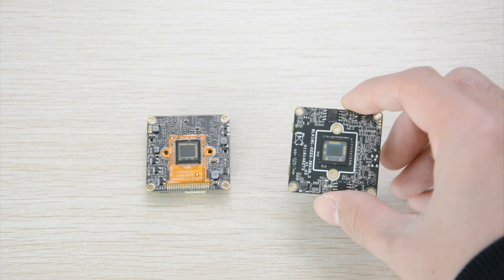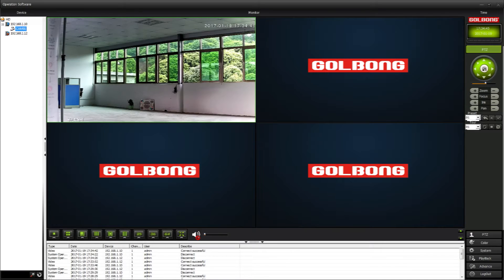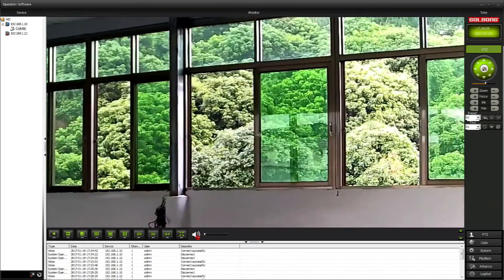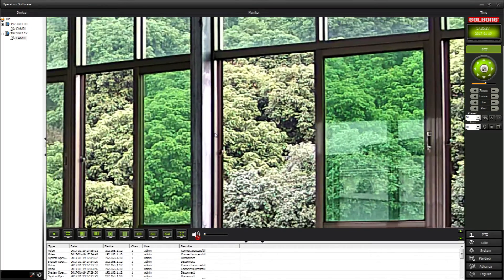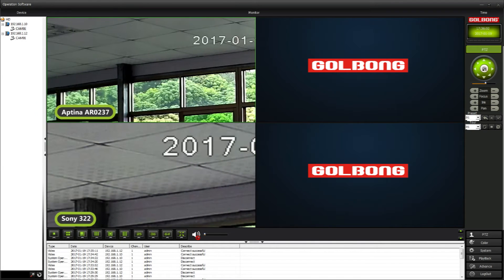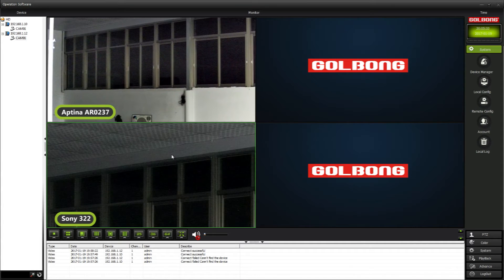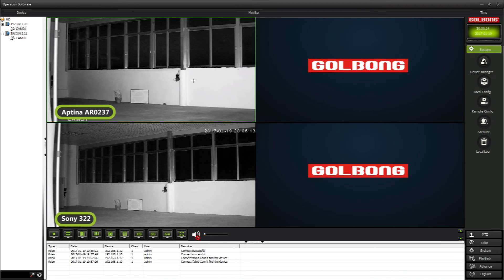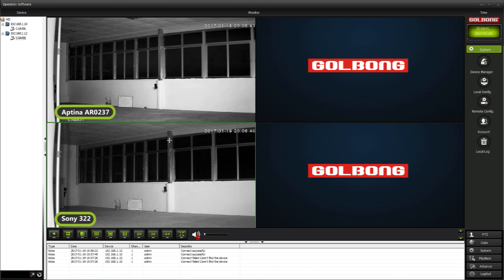What can we have after SONY IMX 322? AR0237 vs SONY IMX 322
The SONY 322 has been in shortage in the last few months. What is the replacement solution? We will take a look at the sensor Aptina AR0237 in this video.